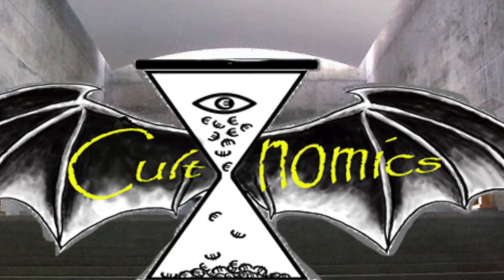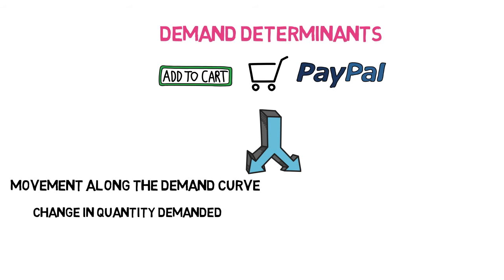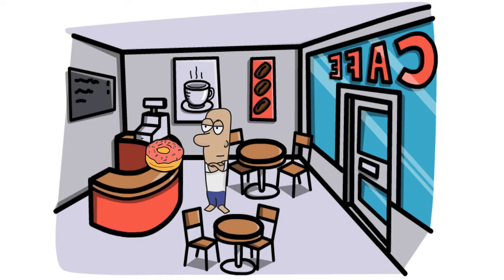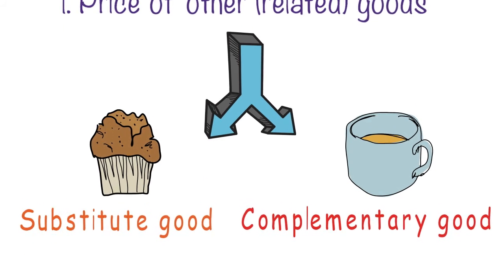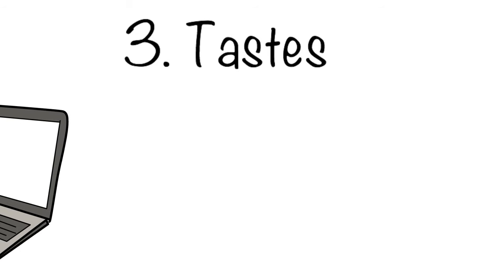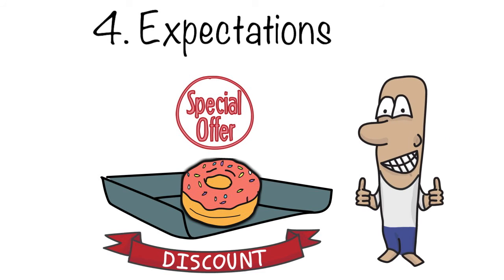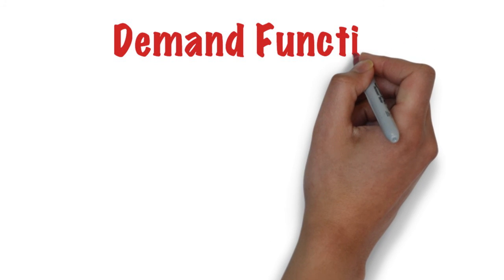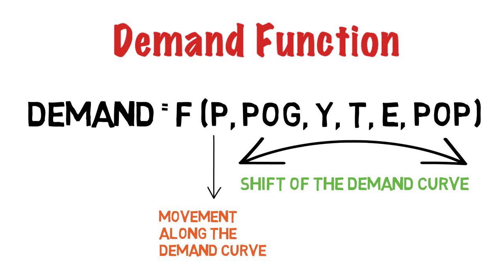1.2 Determinants of Demand